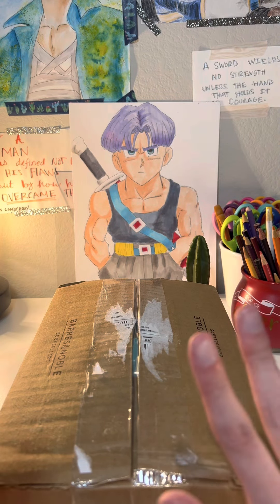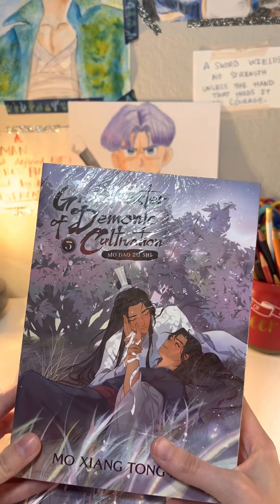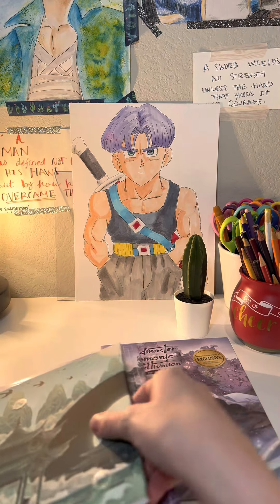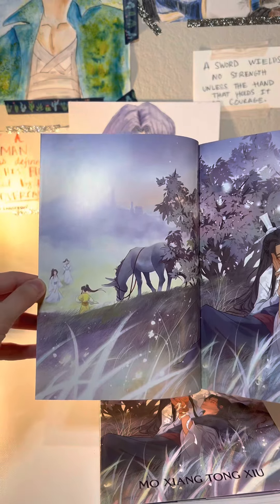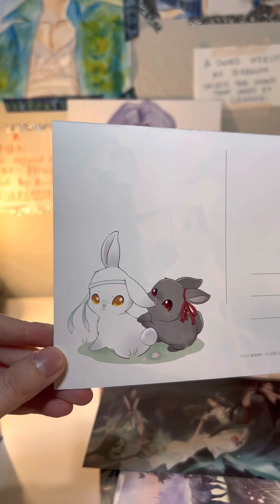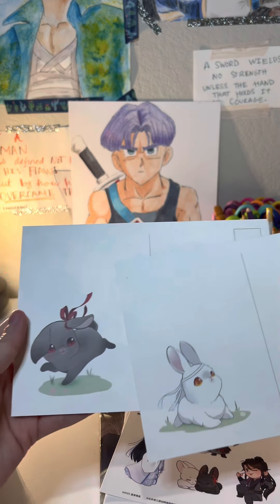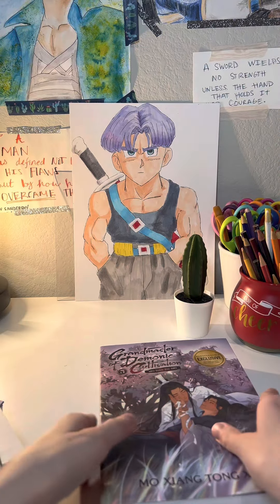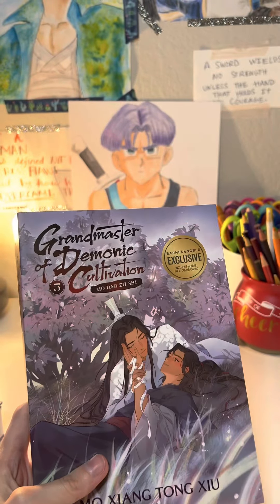Limited edition Unboxing: Grandmaster of Demonic Cultivation Volume 5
Hi NinjaDrawsArt Crew,

In this video I will be unboxing the Special edition ( which has a limited number of copies) and Barnes and Nobles exclusive edition of the final volume of Grandmaster of Demonic Cultivation by MXTX. Hope you enjoy and are able to pick up a copy of the newest volume.